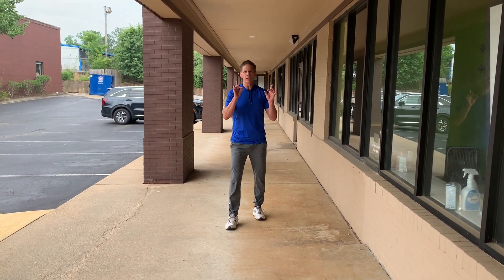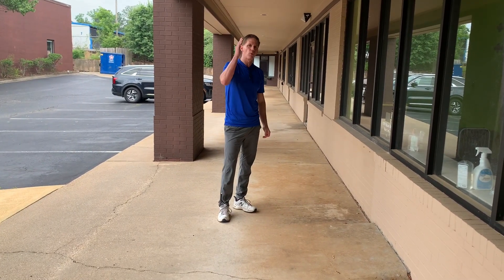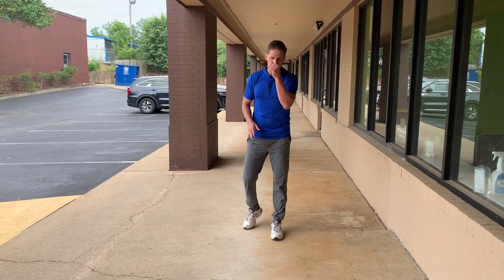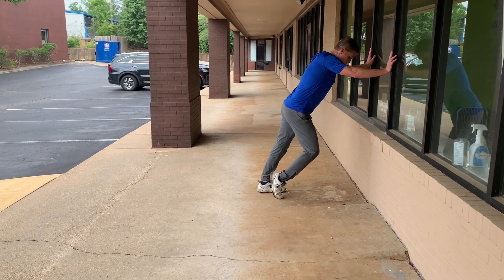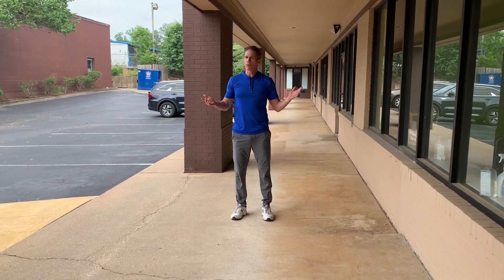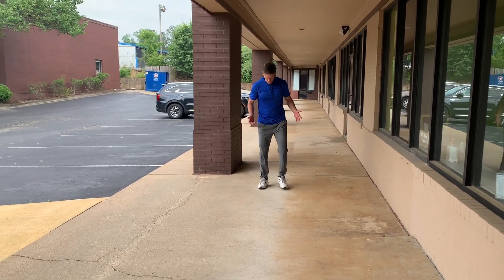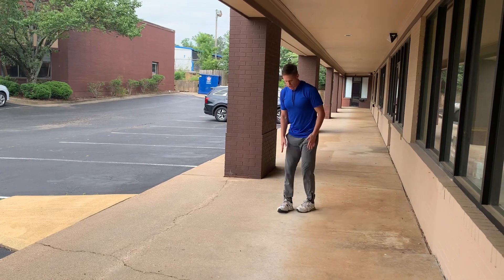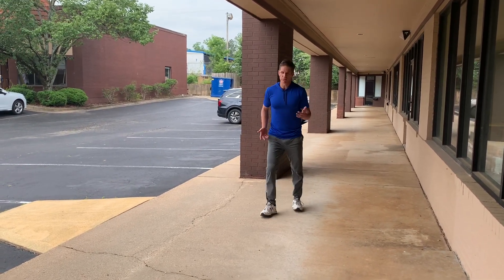Top 4 Tips For The DAILY WALK